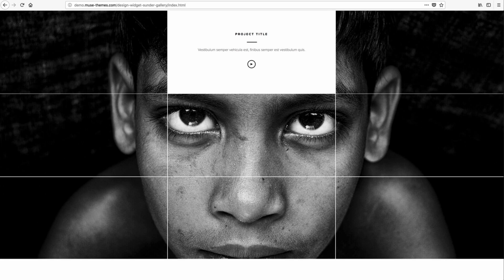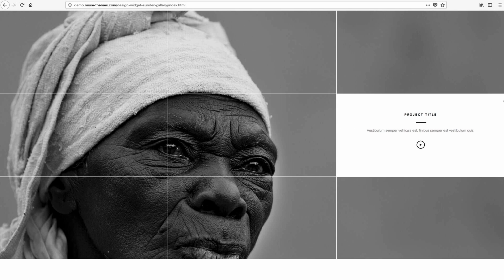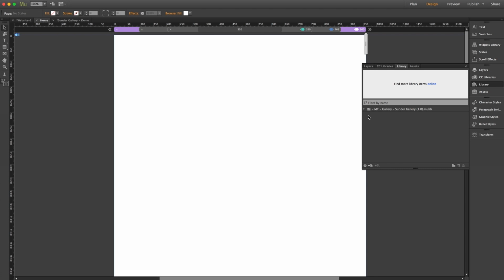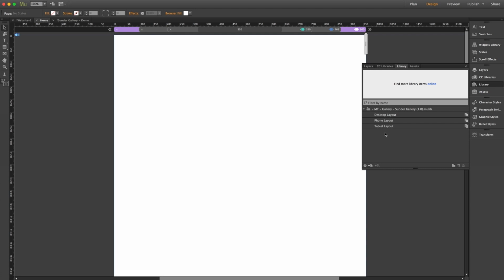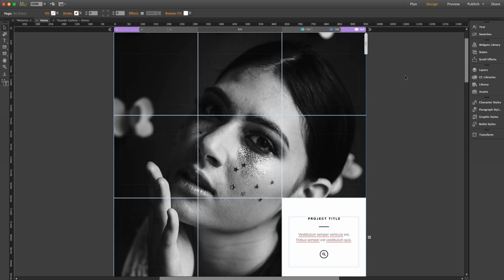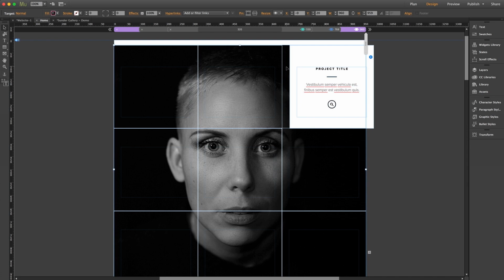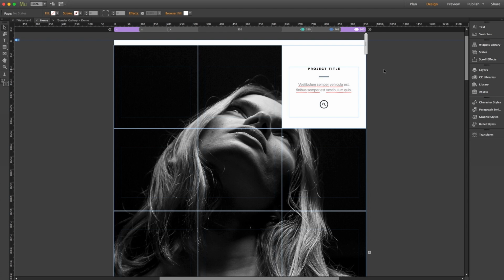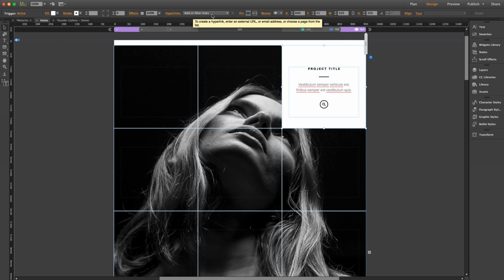Sunder Gallery | Tutorial by MuseThemes.com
Sunder is a large format gallery that may just become your go-to solution when a bold statement is needed.

This Design Series widget showcases a handful of images in dramatic fashion. Use this gallery to show off photos, art, products and more. Hover-state info panels are great for quick info bits or links to other pages on your site. Separate desktop, tablet and phone layouts ensure your gallery looks great on all screens.